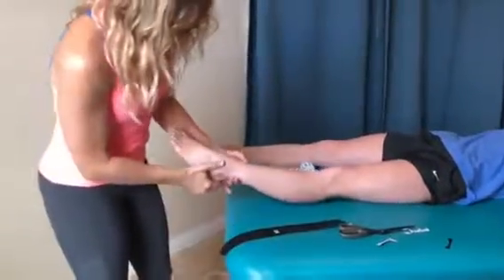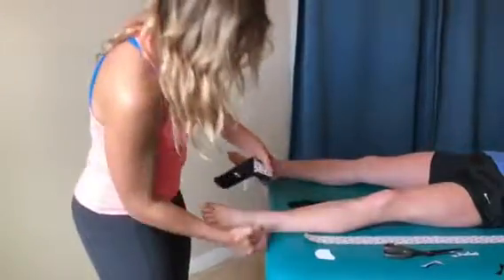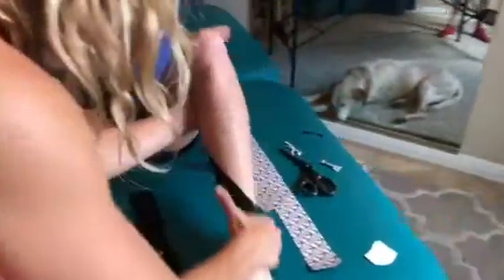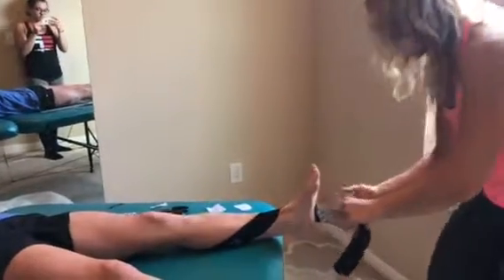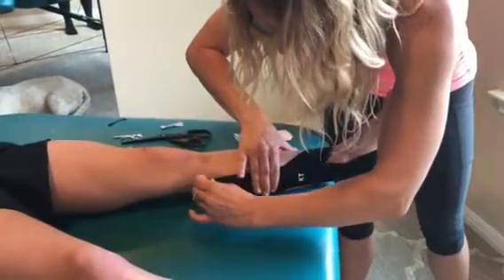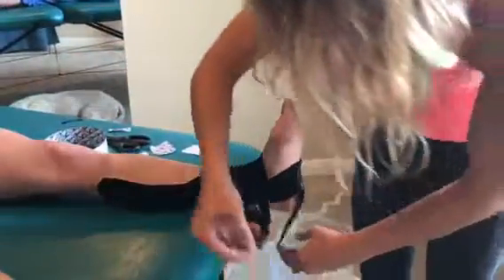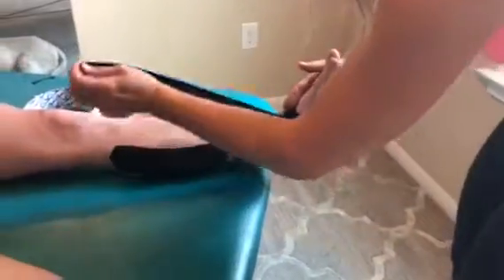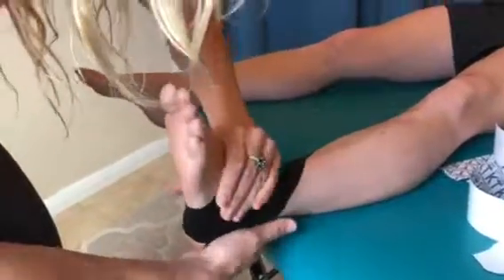Kinesio taping for posterior distal tibial, subtalar stability and tibial nerve irritation